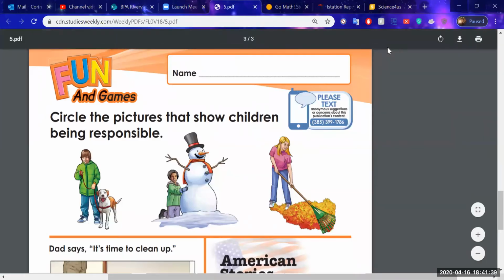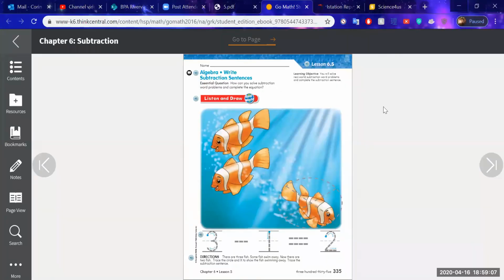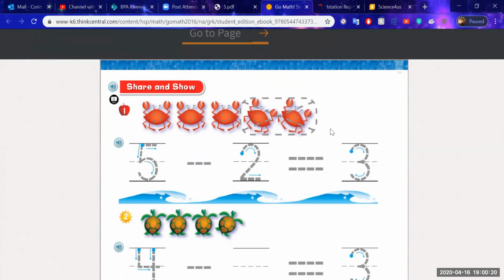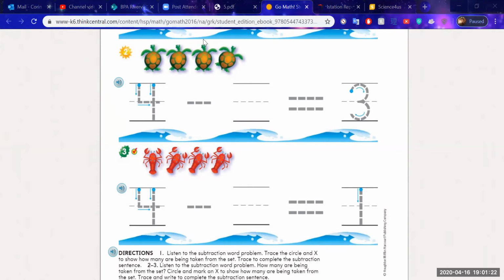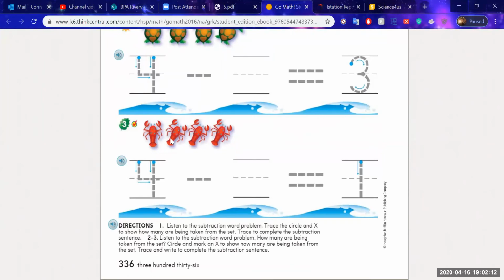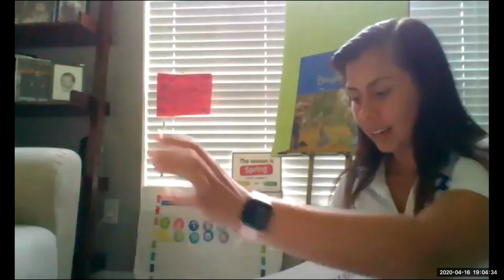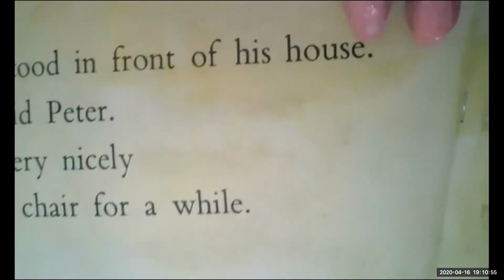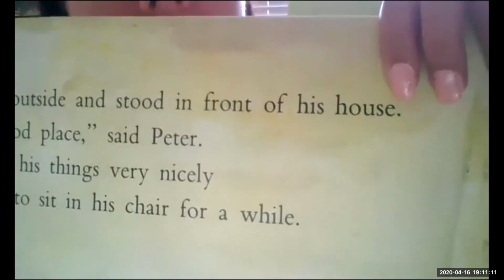4/16 SS, Math, and ELA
We began by reviewing examples of responsibilities, sharing about student's chores chart, completing some practice subtraction problems, and ended by reading "Peter's Chair" and writing a sentence.